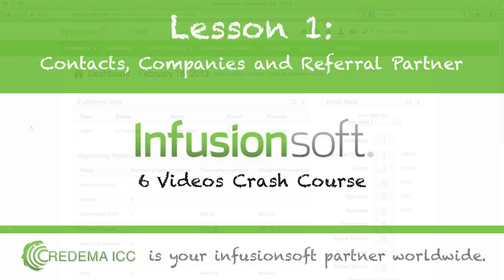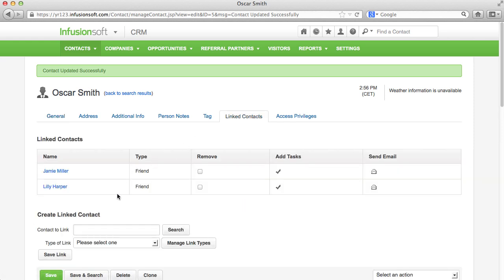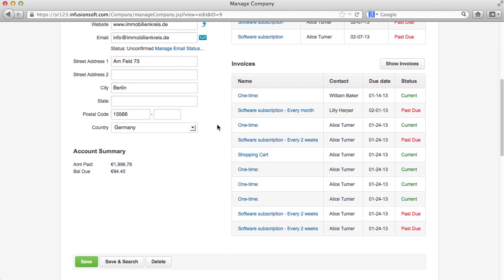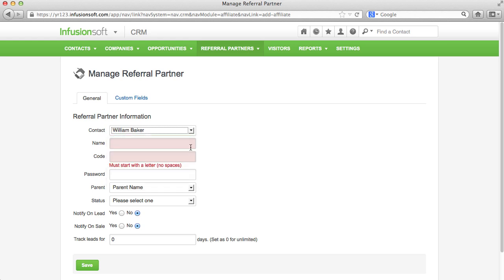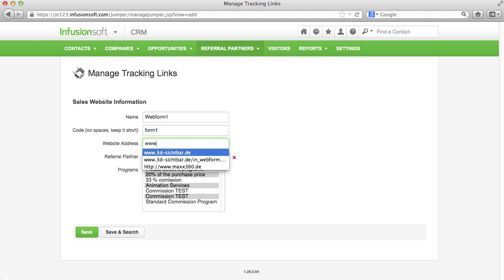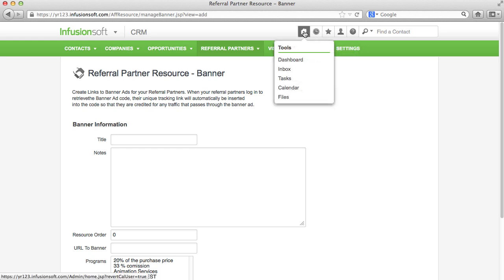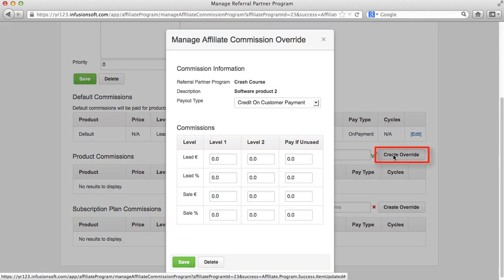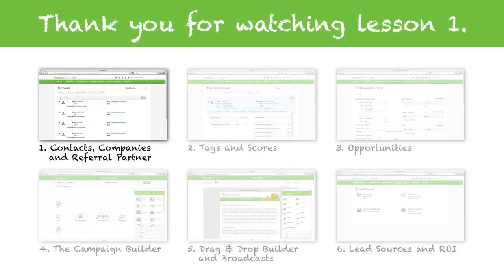Infusionsoft (Crash Course) - Lesson 1: CRM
We aim to provide an easy, straightforward and hassle free learning experience to all aspects of Infusionsoft.  We have therefore created a x6 lesson video crash course.

In our first lesson we will talk about the central topic of the CRM section of Infusionsoft. This includes: Contacts, Companies, Tasks, Notes and Referral Partners.